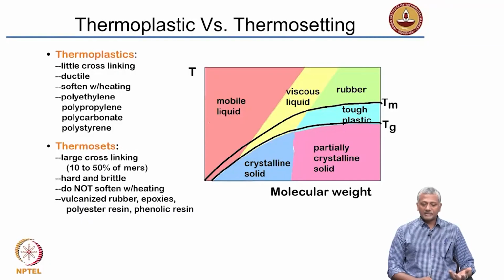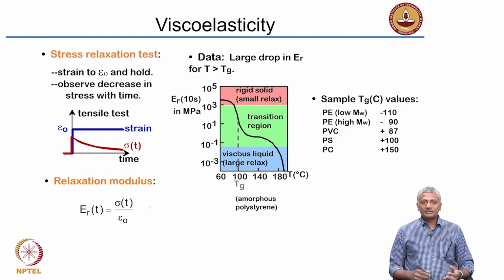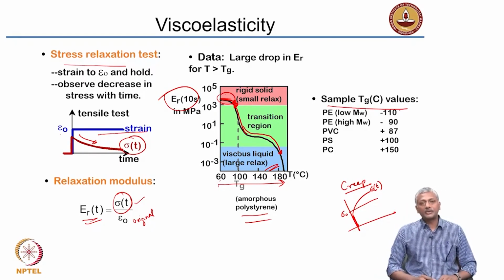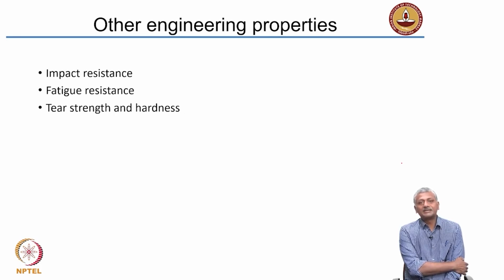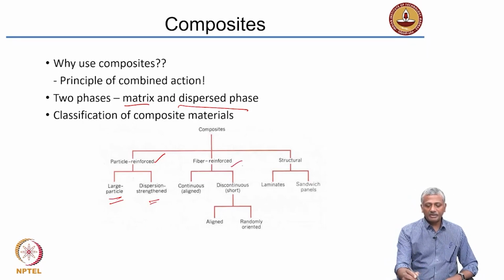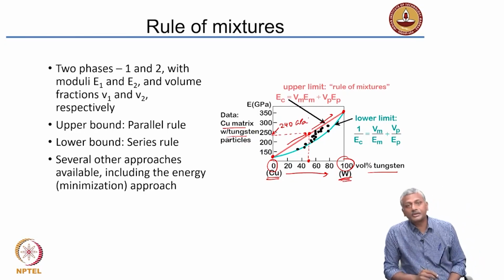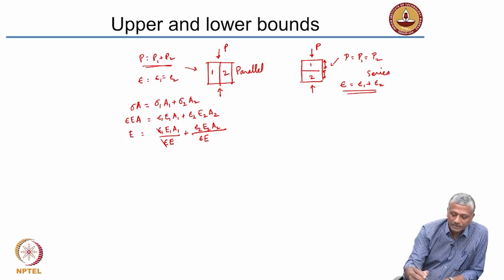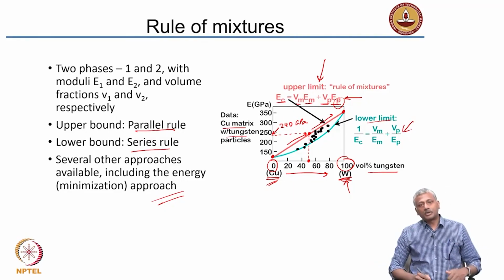Polymers and Composites (Part 2)